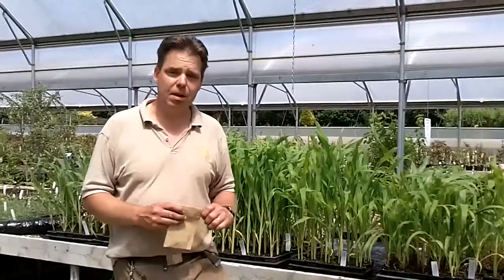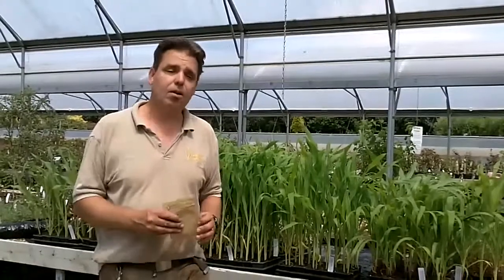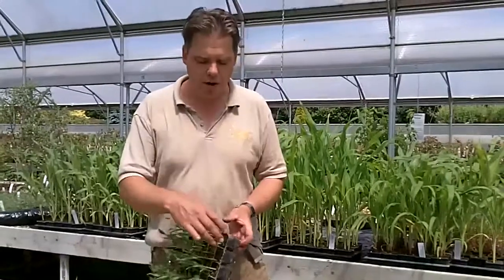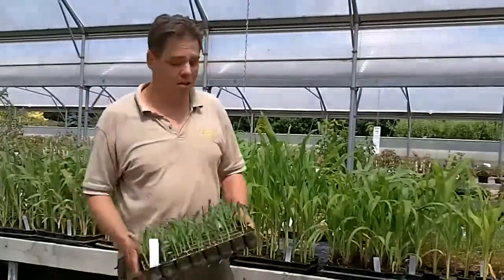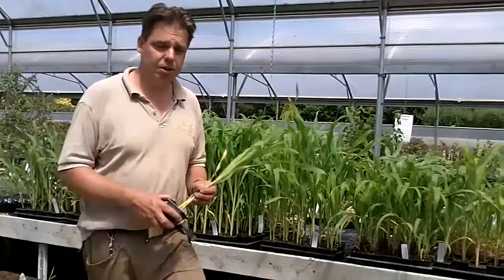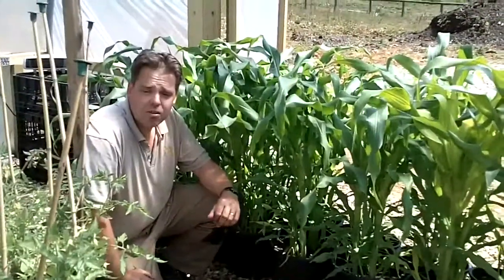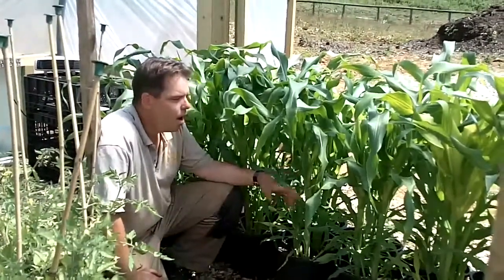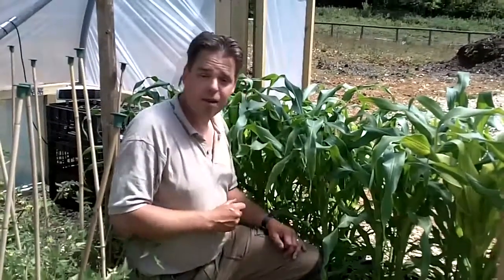Sowing & Growing Sweetcorn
Stephen spends a few minutes explaining how to sow and grow one of his favourite crops - sweetcorn.